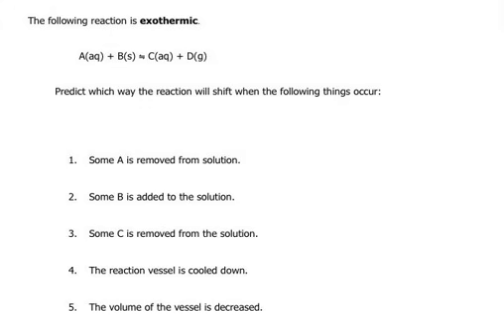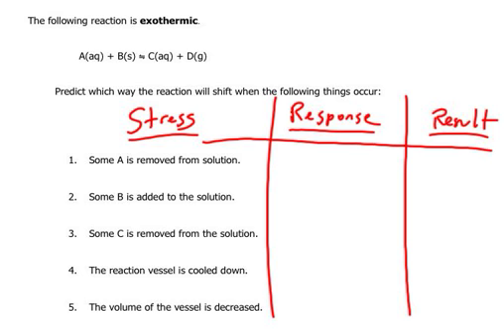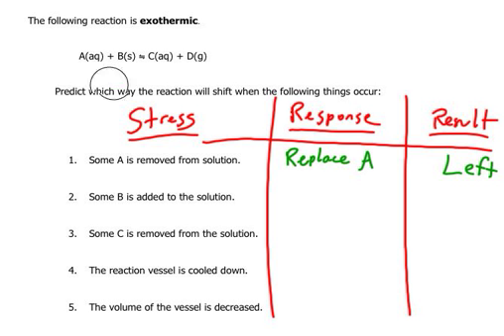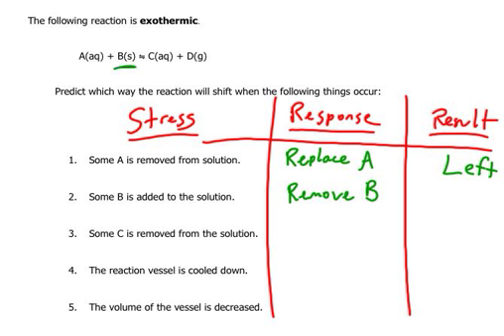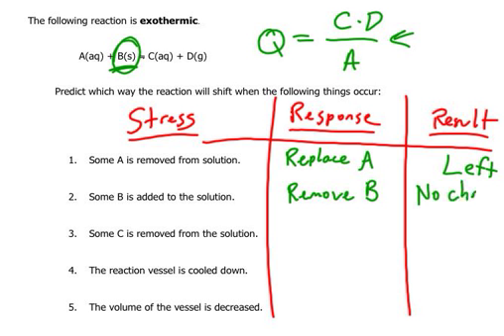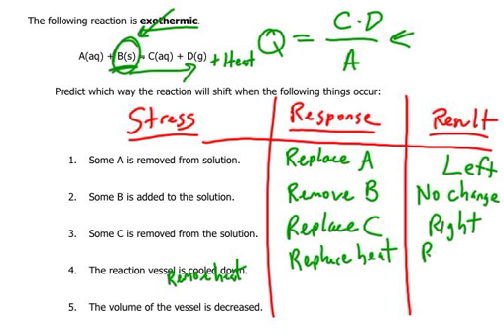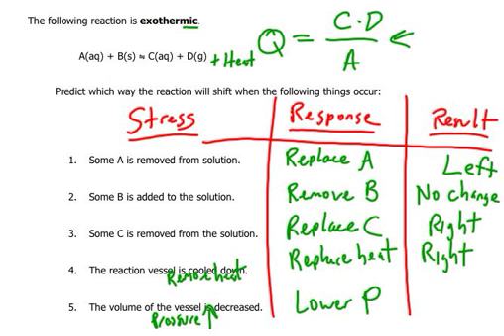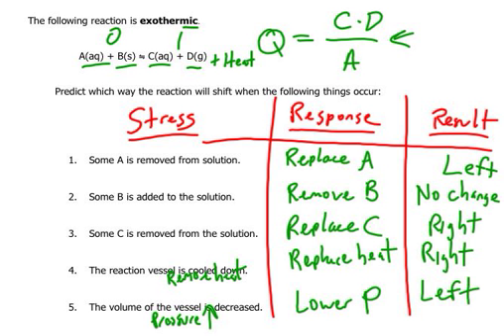Equilibrium - Le Chatelier's principle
Equilibrium Diagnostic #5